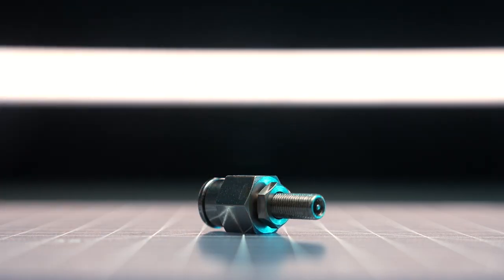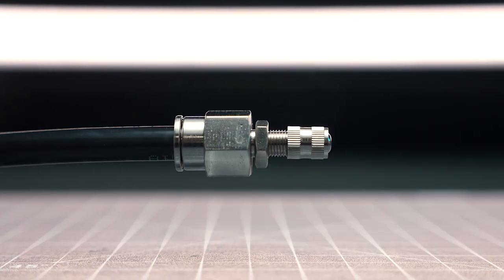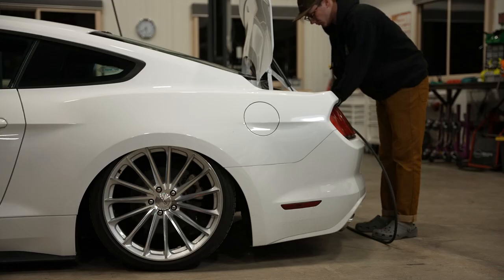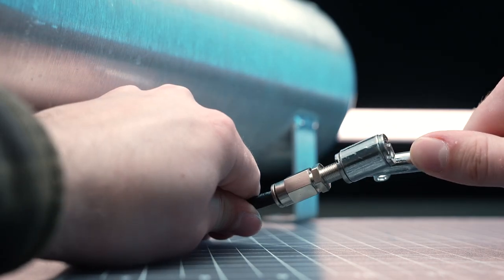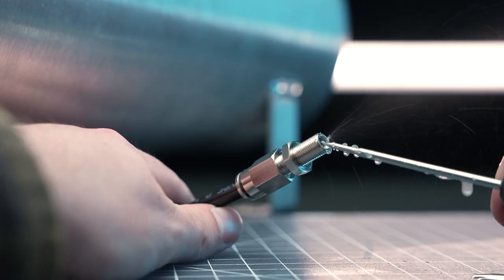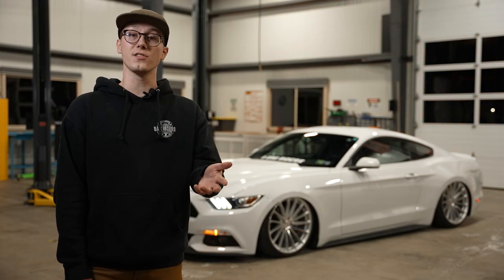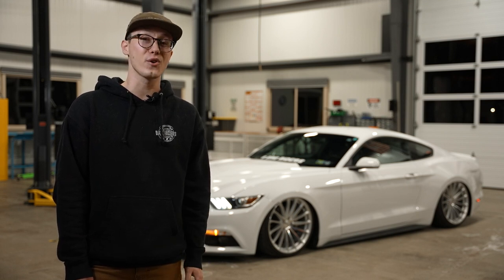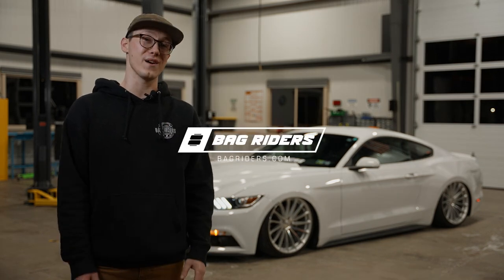What Are PTC Inflation Valves for Air Ride?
Inflation valves for air ride allow you to air up your car when the management system is not in place. These Push-To-Connect fittings connect directly onto the end of the air line. They can also be used to depressurize your air tank while also draining all moisture from it as well.